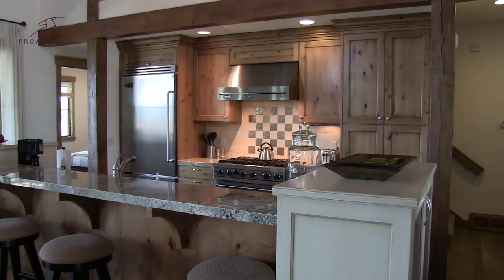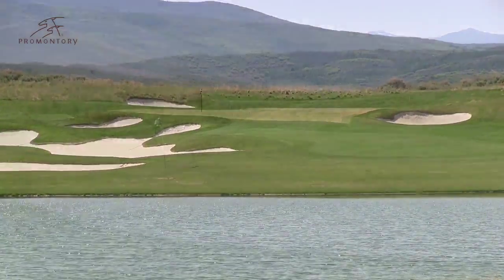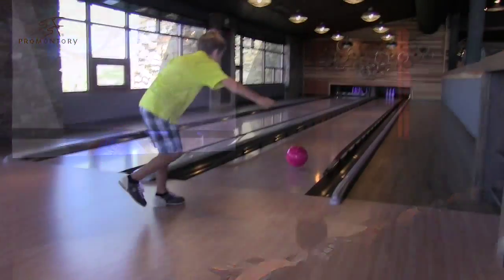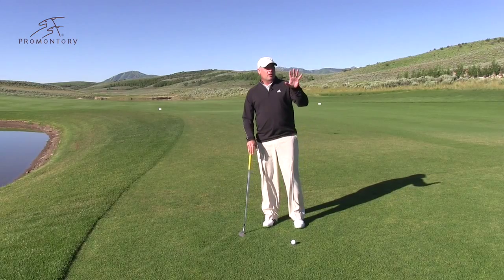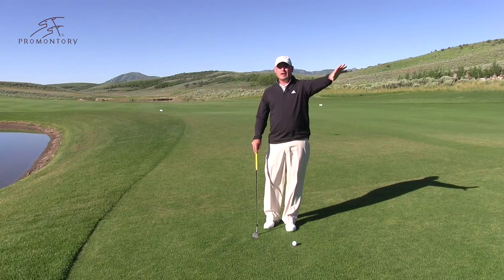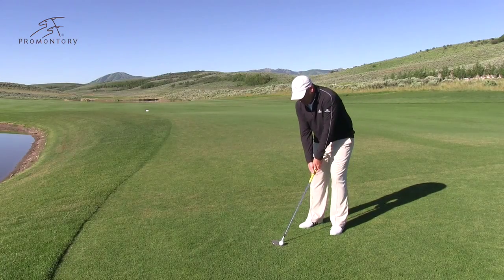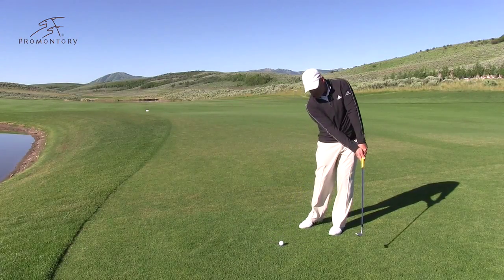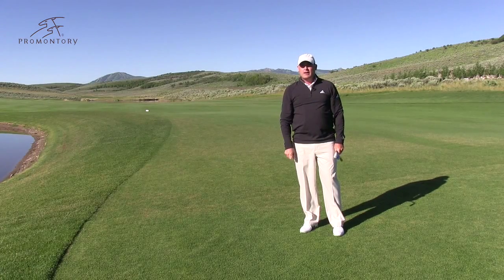Golf Tips with Tom Stickney - The Pitch Shot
Promontory Club, Park City, Utah - Promontory Club's Director of Golf Instruction, Tom Stickney shows you how to make that straight forward pitch shot.  Follow Tom's tips and you'll be a better pitcher around the green.  Tom Stickney is listed as one of Golf Magazine's Top 100 Teachers and recognized as one of the top young teachers by Golf Digest.